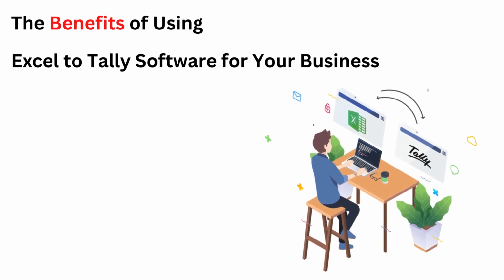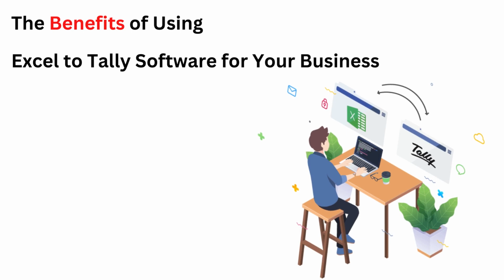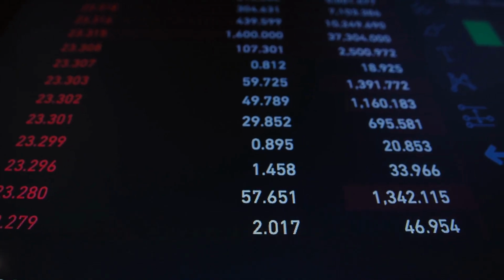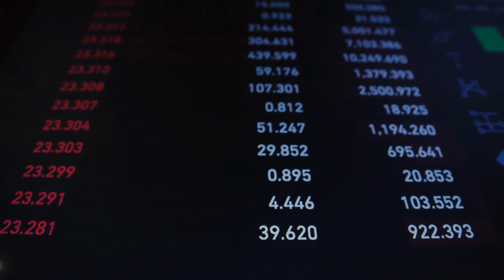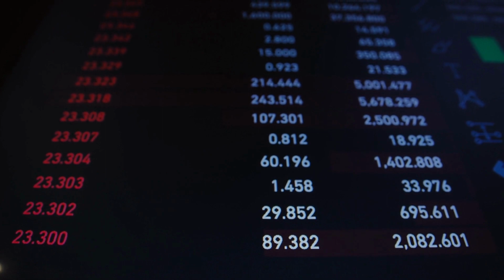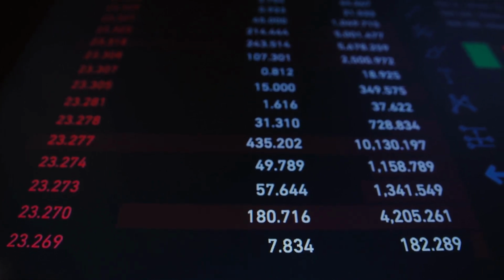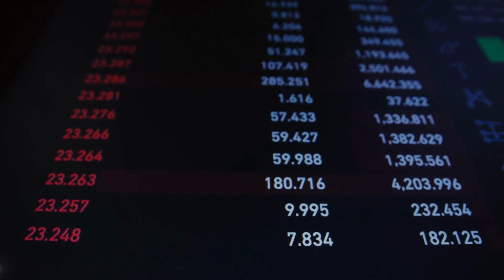The Benefits of Using Excel to Tally Software for Your Business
Both excel and tally has a lot of data that is important for a company. This data can be viewed, analyzed, stored and transferred using a excel to tally software.

Businesses use different software to record transactions at different platforms and may want to consolidate all the transactional and other data in Tally. One such tool is excel to tally software.

Excel To Tally is a program that such organizations use to automatically transfer data from various applications into Excel and then quickly upload it into Tally.

With the Excel to Tally import tool, you can acquire error-free and correct data in Tally in only a few clicks.

Instead of manual data, the data entry can be accomplished automatically utilizing the Excel to Tally software.

Excel to Tally software allows you to transfer data automatically and with minimal human intervention. Not only is it automated, but it is also speedy and efficient.